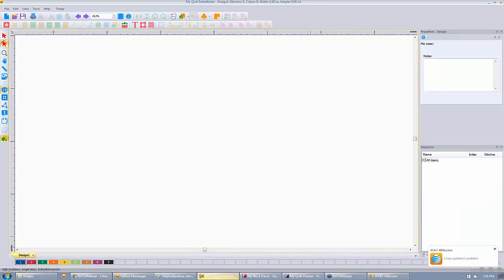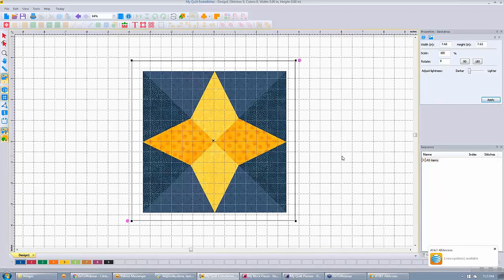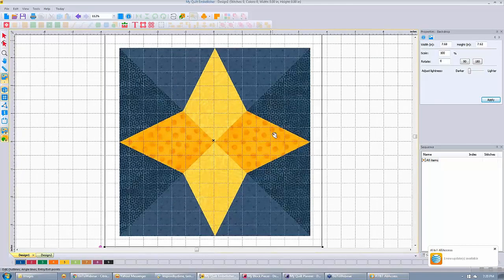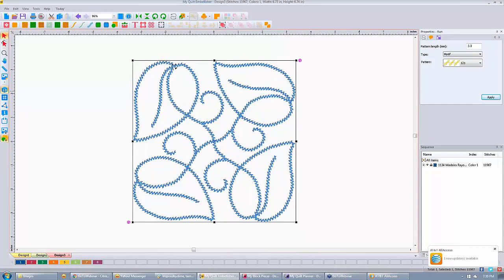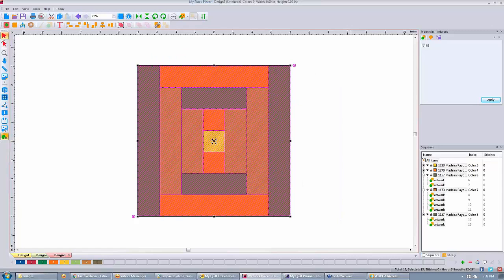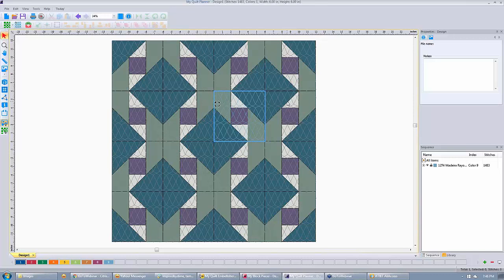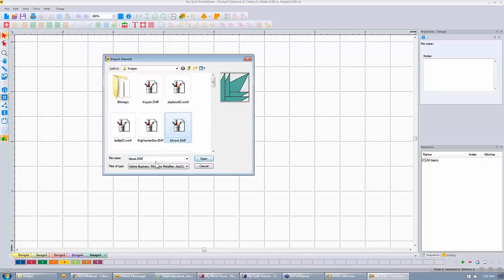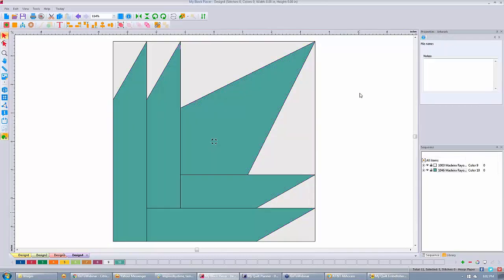DIME MBP, MQP & MQE The ABCs of Artwork and Backdrops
Presenter: Tamara Evans, Our Inspiration Consultant

Inspiration Software Platform: My Quilt Embellisher / My Block Piecer/My Quilt Planner

What is the difference, where do they come from and how to use them?